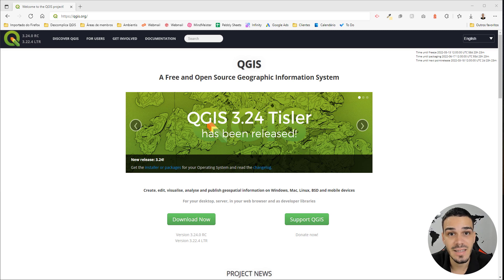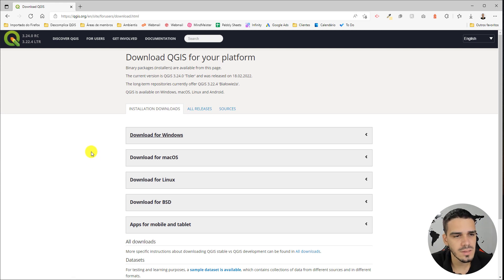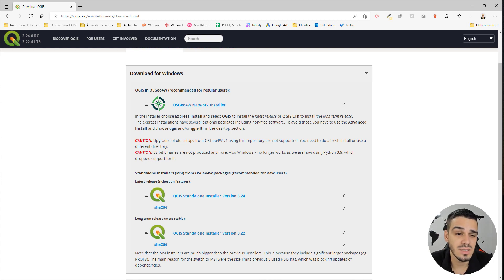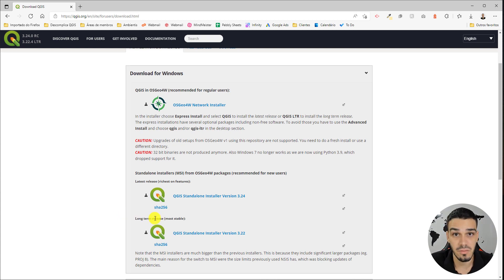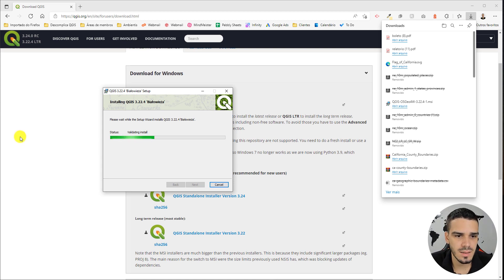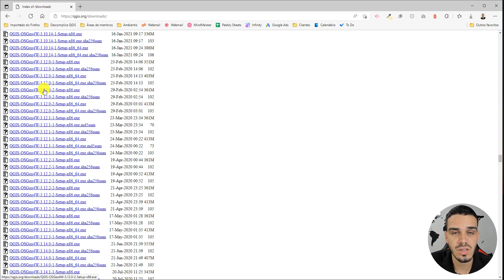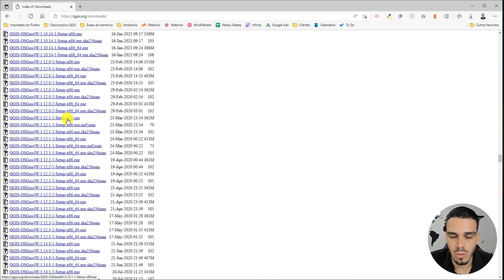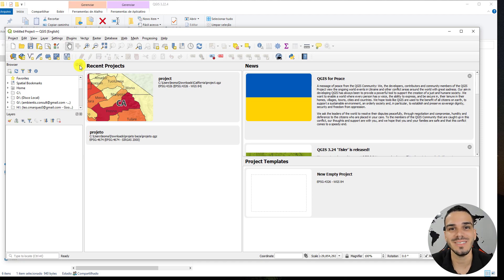How to DOWNLOAD and INSTALL QGIS (UPDATED 2022)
QGIS 3.22 or 3.24 version?
QGIS 32 bits or 64 bits?
Which QGIS version should i download?
How to correctly install QGIS?

These are exactly the questions that we will definitively answer in this video!

Learn how to download and install the ideal version of QGIS for your computer, as well as understand a little more about LR (Latest Release) and LTR (Long Term Release) versions.

00:00 | How do I Install QGIS?
00:20 | QGIS Official Website. Where to download QGIS?
00:45 | QGIS Download Options
01:00 | QGIS Download for Windows. How do I install QGIS on windows 10?
01:15 | QGIS Standalone Installer
01:30 | QGIS LTR or LR version. Which QGIS version is better?
02:00 | QGIS Long Term Release
02:10 | Downloading QGIS
02:40| Installing QGIS
03:20 | Older versions of QGIS
03:30 | QGIS and Windows 7
04:20 | QGIS - 32 bits or 64 bits?
04:20 | Check if your operational system is 32 or 64 bits
05:10 | Starting QGIS Desktop